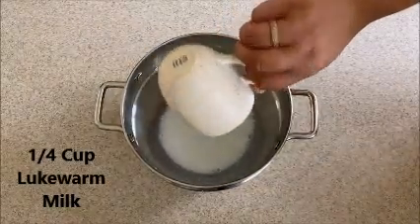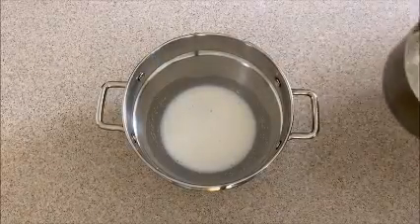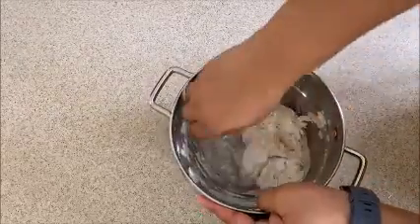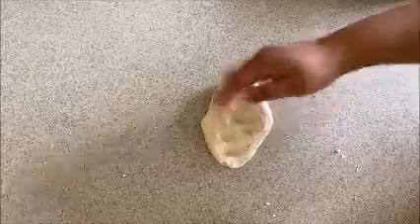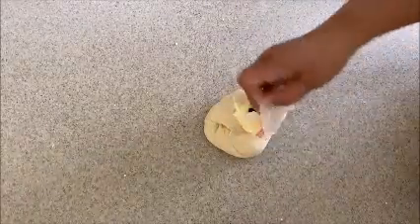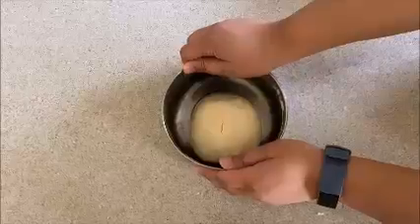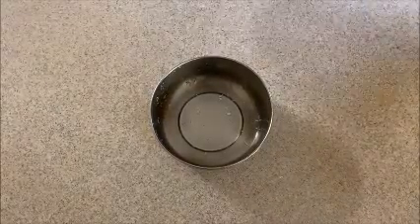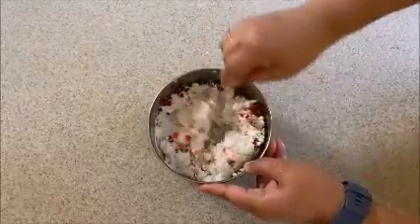How to make Dilkush recipe. 🫓🧇🧈🥧🧁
How to make Dilkush